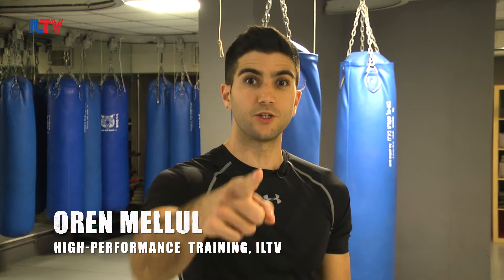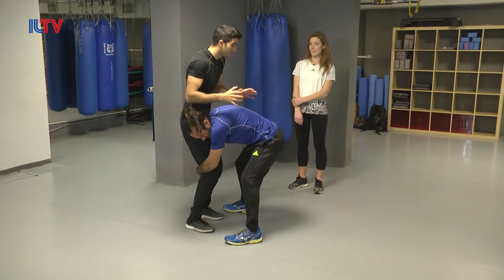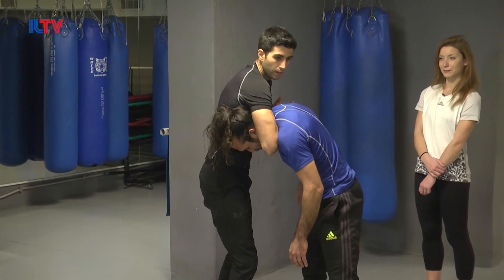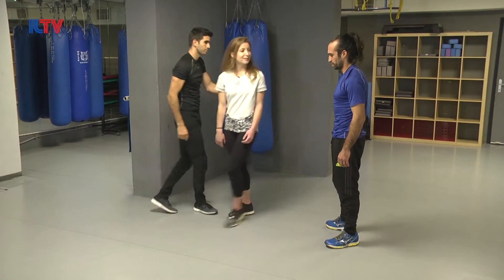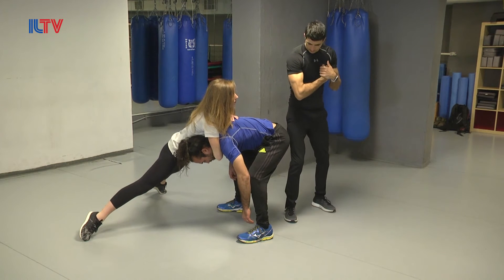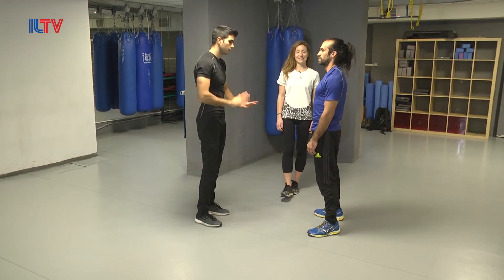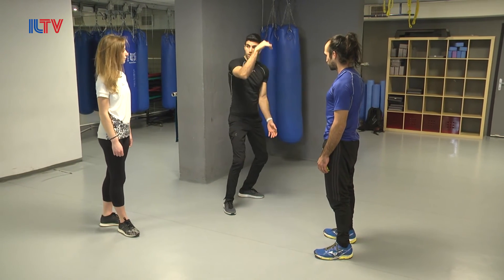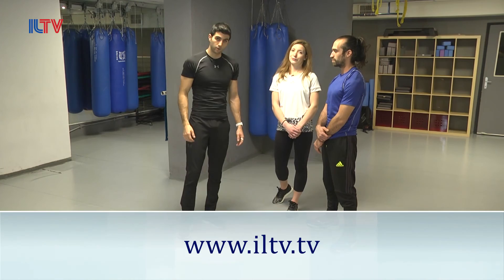Israeli Krav Maga - Feb 13, 2017.